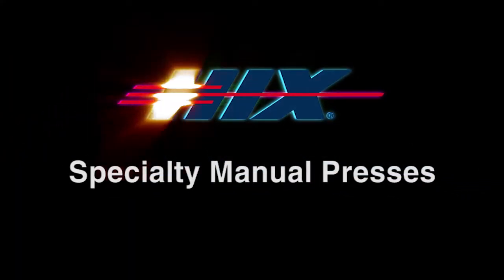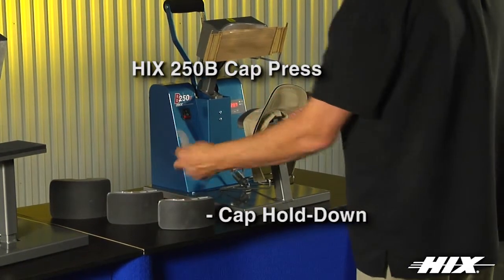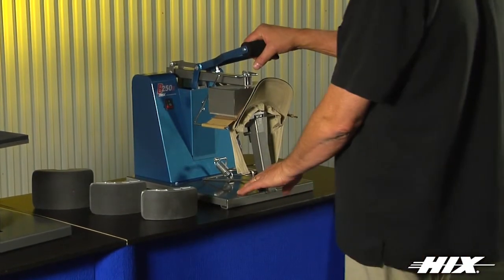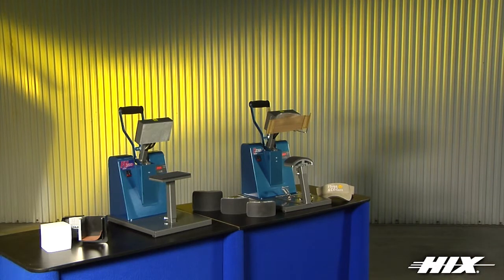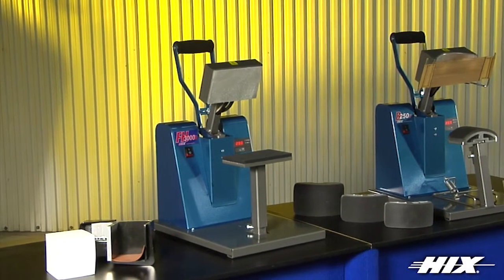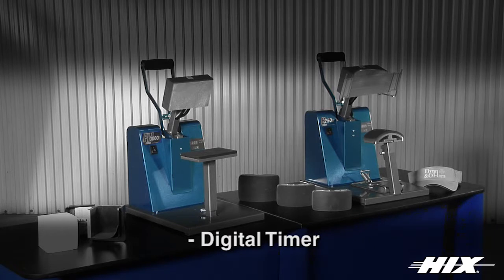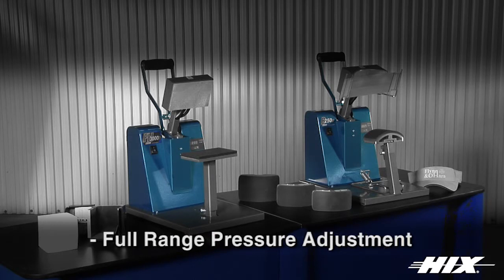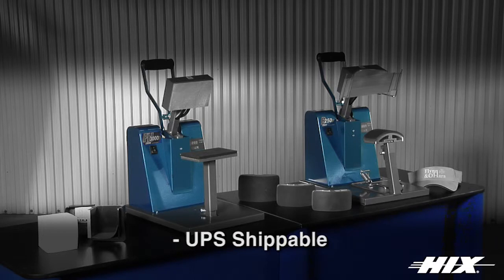Label and Cap heat presses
FH-3000 Label press and B-250 Cap press